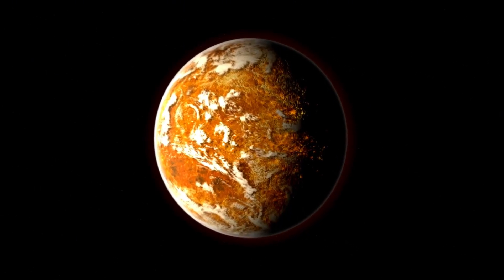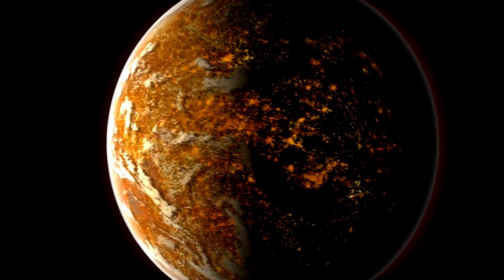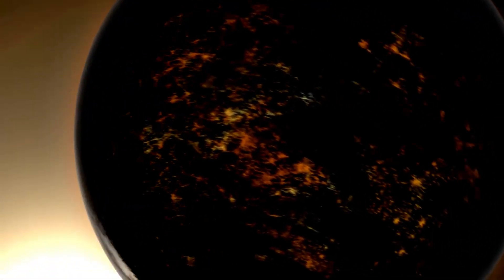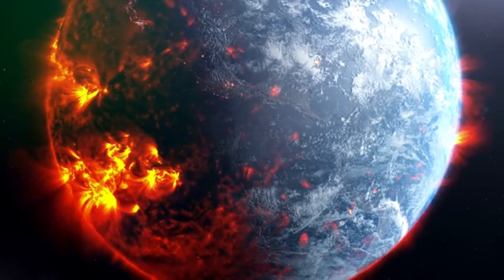James Webb Telescope Just Detected City Lights 7 Trillions Miles From Earth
🌌 Incredible Discovery: City Lights Seen 7 Trillion Miles Away by James Webb Telescope!

In a groundbreaking observation, the James Webb Space Telescope has captured city lights from an astonishing distance of 7 trillion miles. Watch as we delve into the implications of this discovery for our understanding of distant galaxies and the universe itself.

Join us as we explore:

The technology behind the James Webb Telescope and how it made this discovery possible.
What city lights in a distant galaxy mean for our understanding of extraterrestrial civilizations.
Insights into the future of space exploration and what's next for the James Webb Telescope.
Don't miss out on this mind-blowing glimpse into the cosmos!